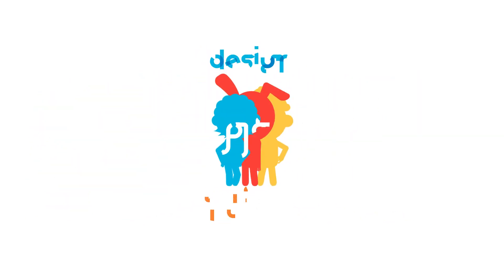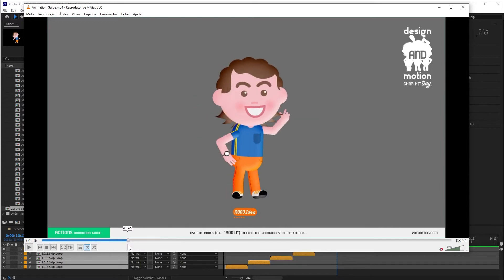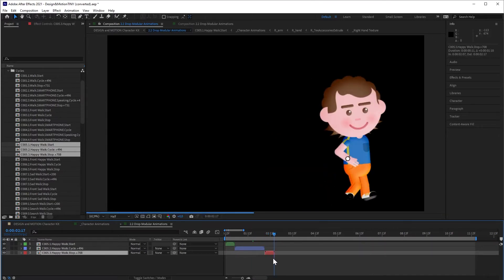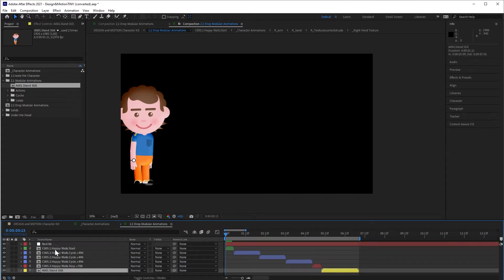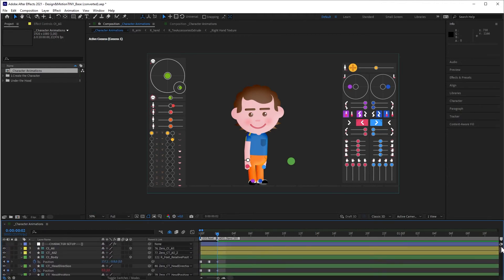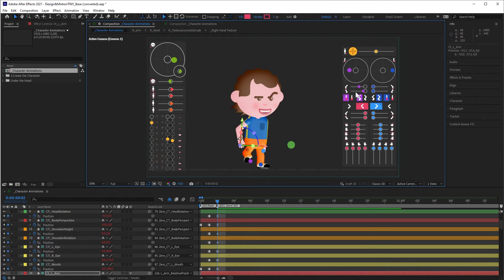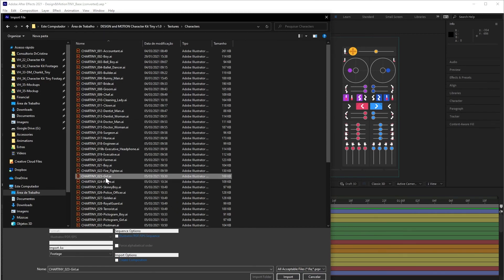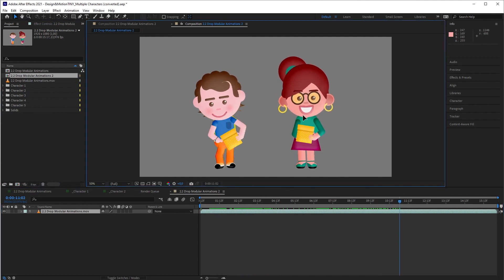D&M Tiny - Animation Tutorial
Learn how to use the DESIGN and MOTION Char Kit Tiny to create character animations.

The DESIGN and MOTION Char Kit Tiny is an Adobe After Effects project with plenty of cool characters and great animations, but with one main differential: An incredibly easy way to create and customize characters and animations.

00:10 1.Animation Guide
00:59 1.1 Loops
02:08 1.2 Actions
04:50 1.3 Cycles
08:59 2. Module Guides
10:05 3. Adapt an Animation
10:53 4. Creating an Animation
16:54 5. Characters Transition
18:08 6. Multiple Characters per Scene
19:03 7. Rendering Animations